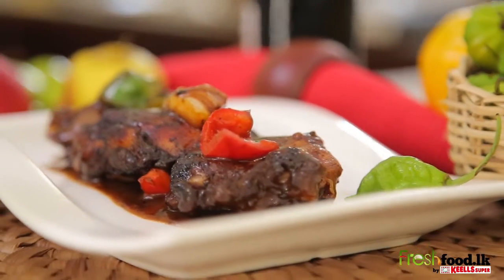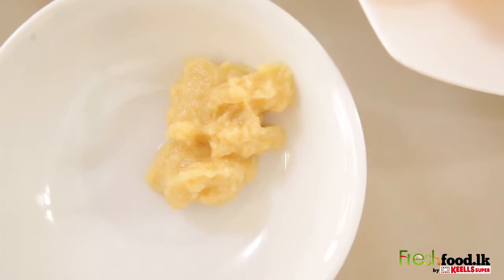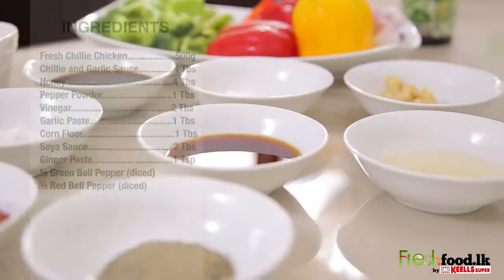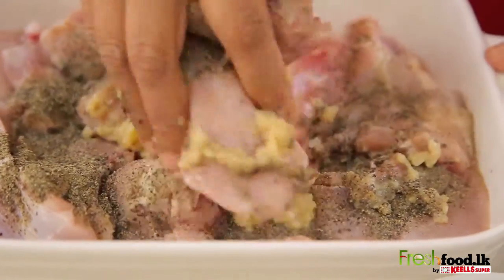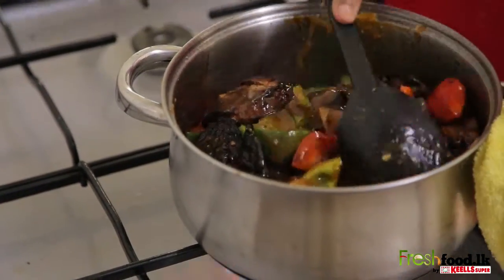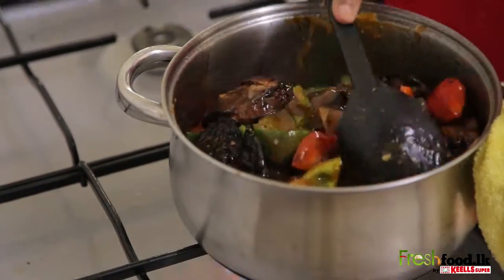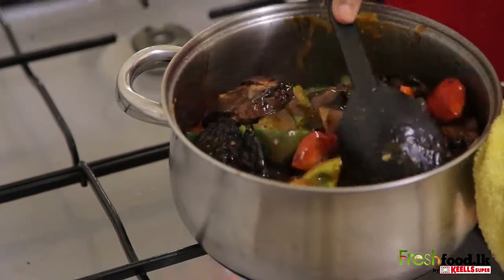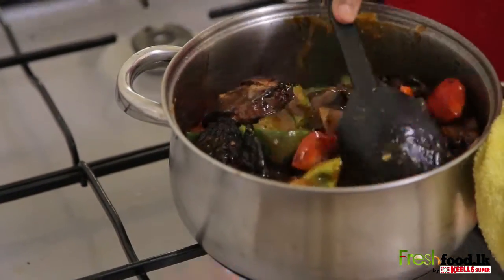freshfood.lk - Making of Chilly Chicken